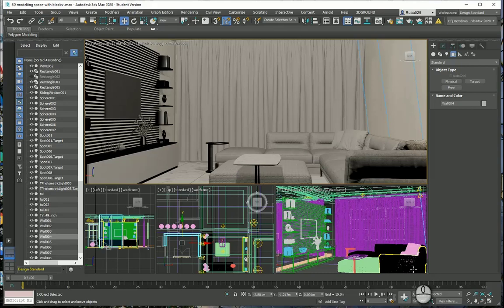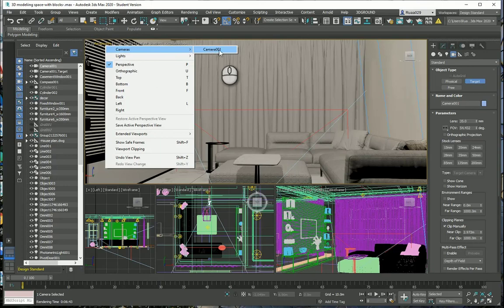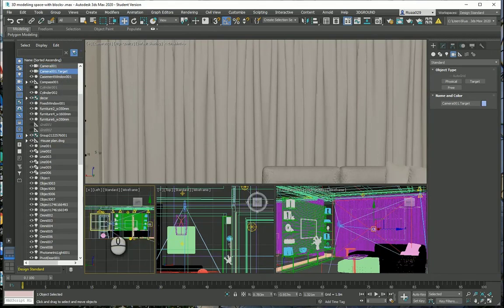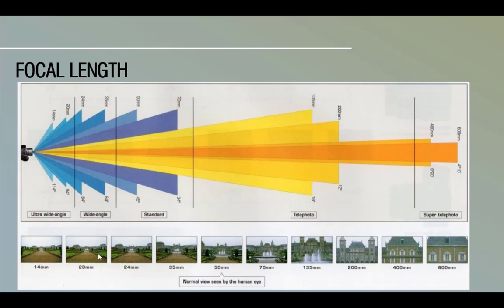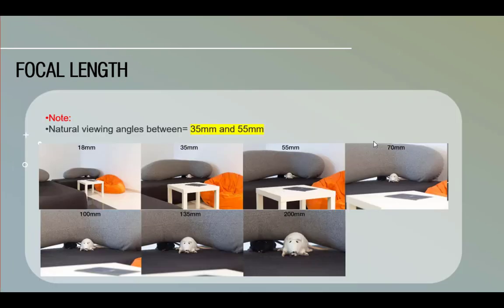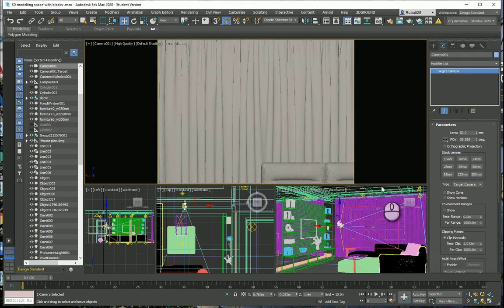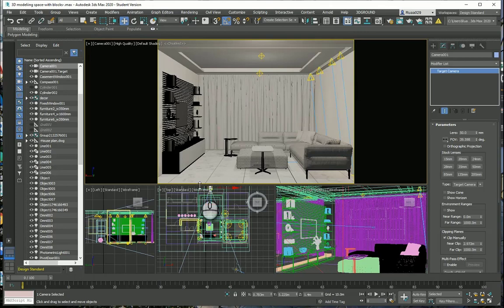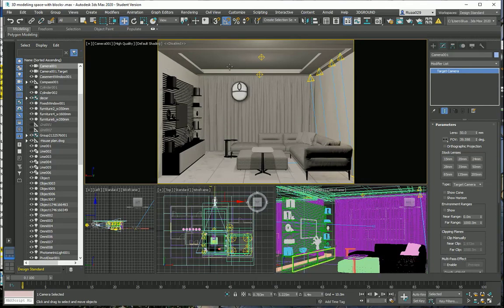3DS Max-Target Camera Placement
How to place target camera in 3DS Max, for one and two point prespective